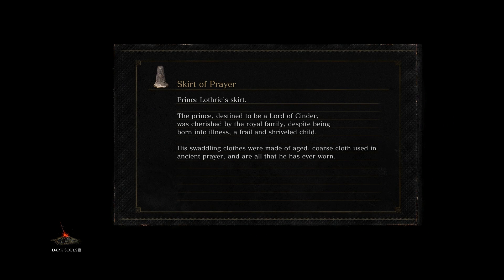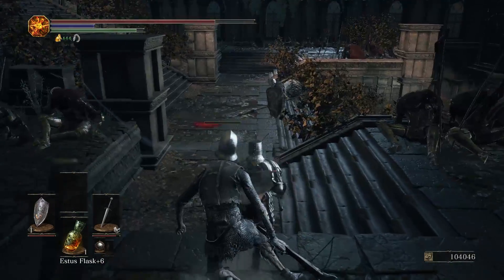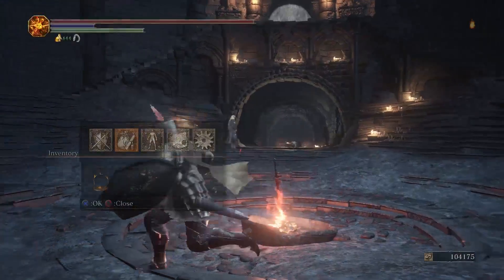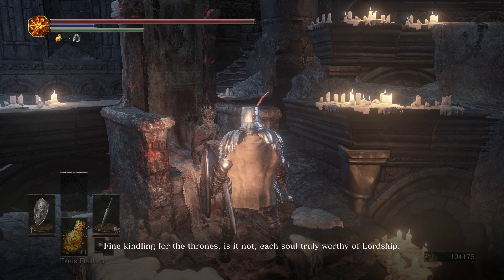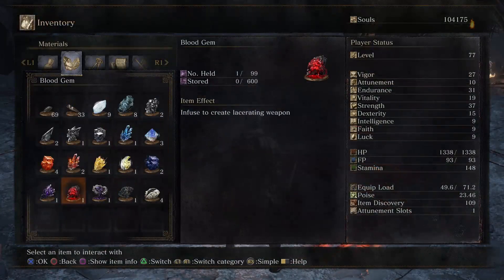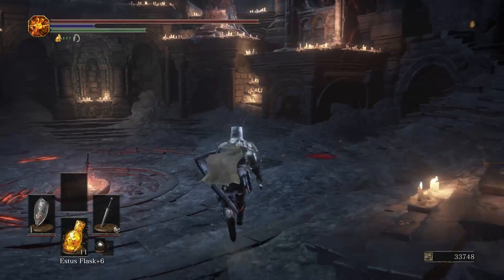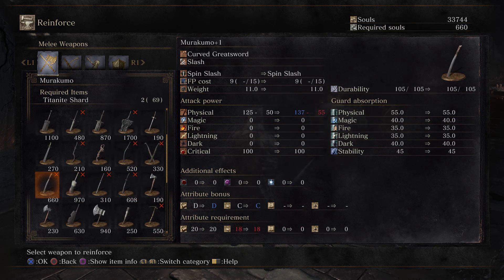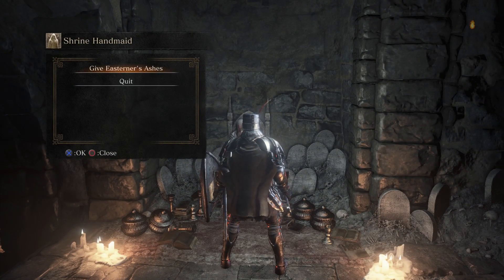Dark Souls III Playthrough Part 103 - Firelink's Revenge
You know the drill. If you don't like Firelink shenanigans then skip this part